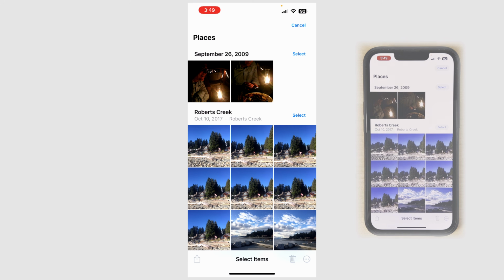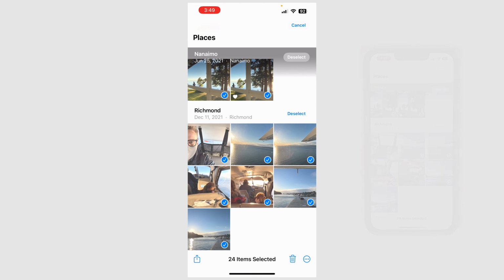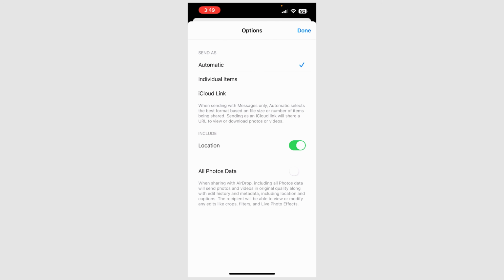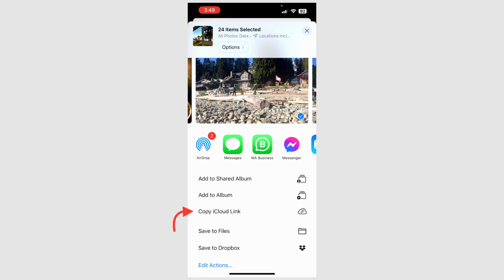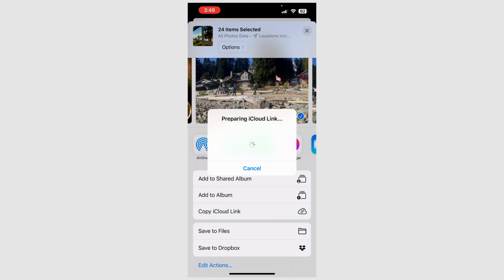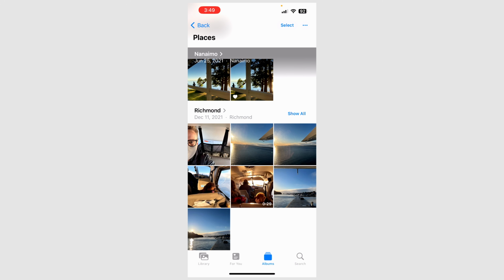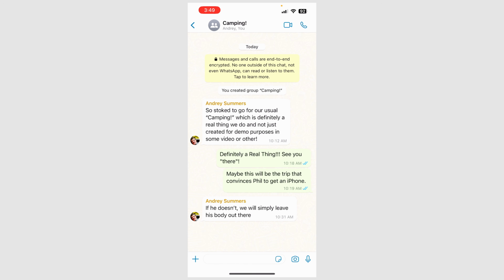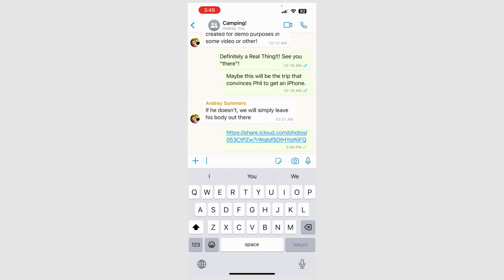Easily Send Full-Quality Photos From iPhone to Android With This Tip!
There's always that one Android friend joining your party of iPhone friends... So, how do you send a batch of photos from iPhone to Android without losing quality? This easy tip is exactly what you need.